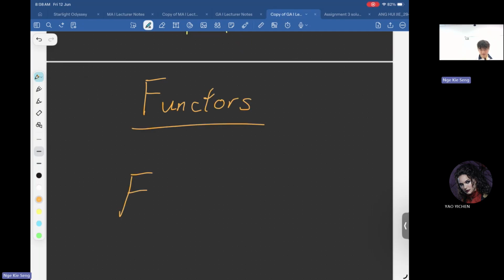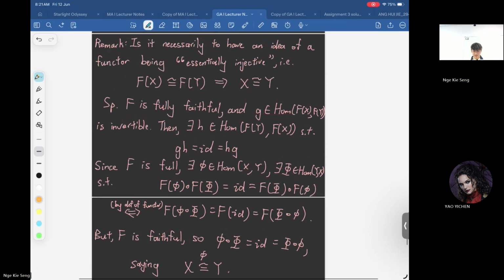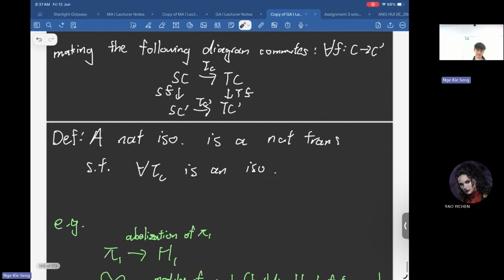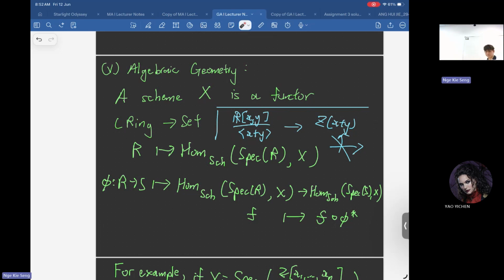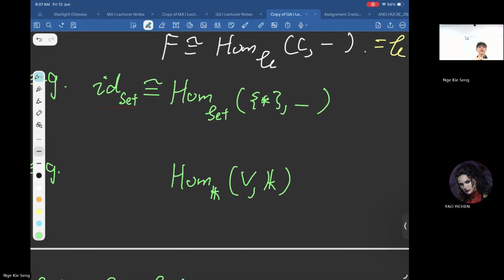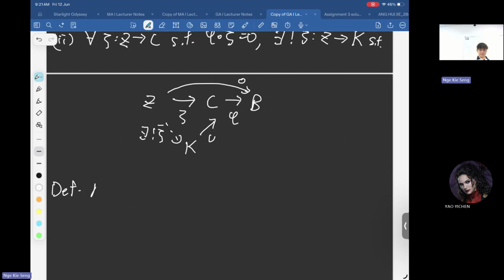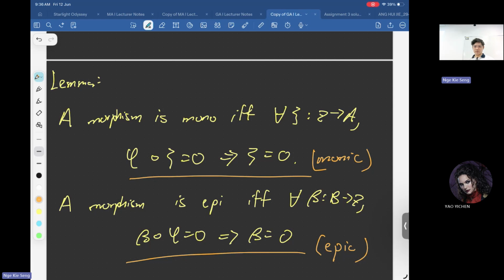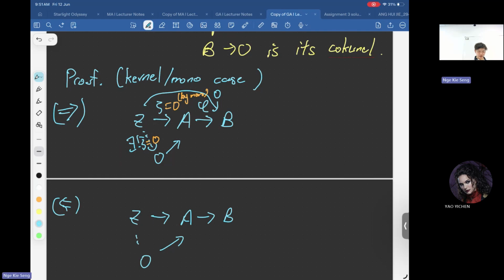Natural Transformations, Yoneda's Lemma | Graduate Algebra I Lecture 19 | Nge Kie Seng 260612